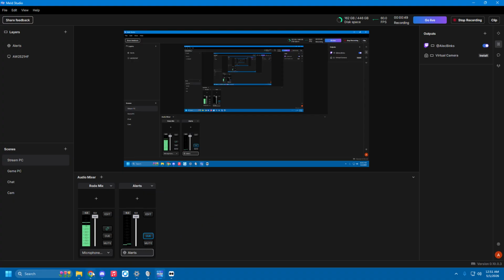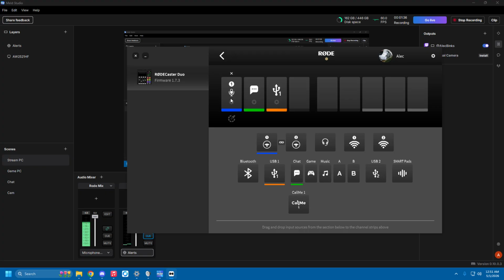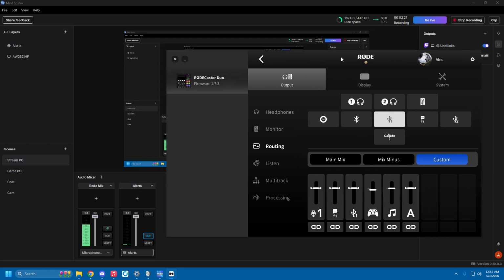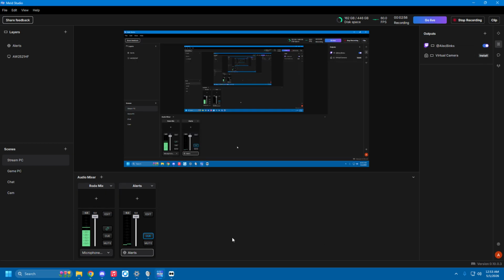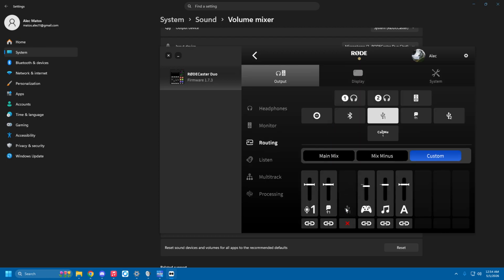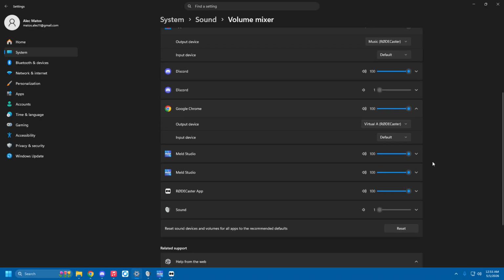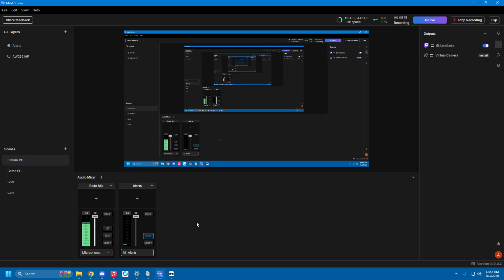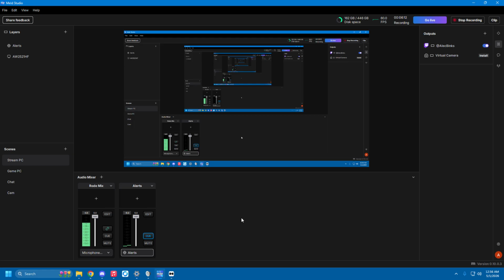How to Stop Alert Audio Duplicating in Meld Studio - Rodecaster Pro 2 & Duo FIX!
This video tutorial explains how to stop alert audio from duplicating in Meld Studio using Rodecaster Pro 2 & Duo.